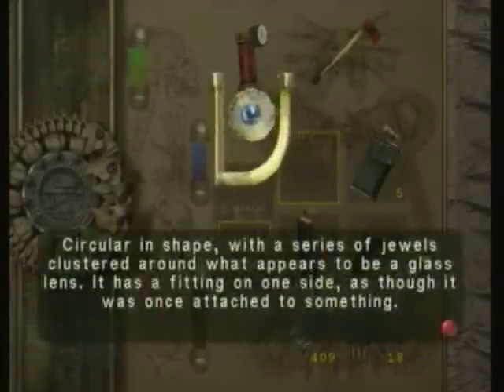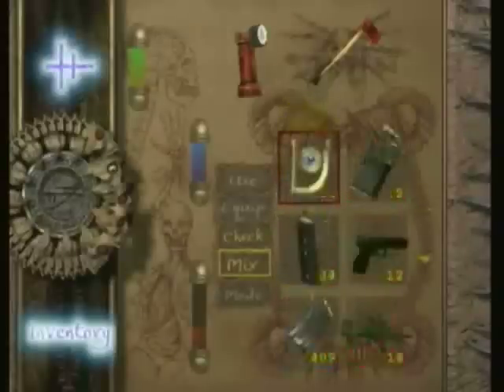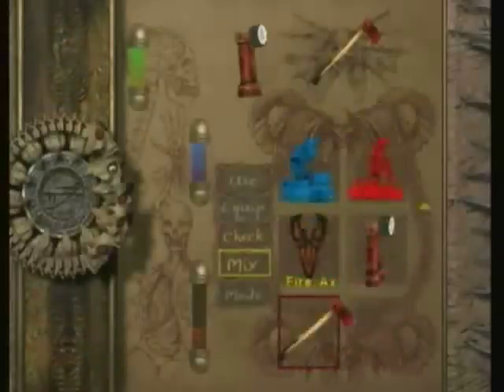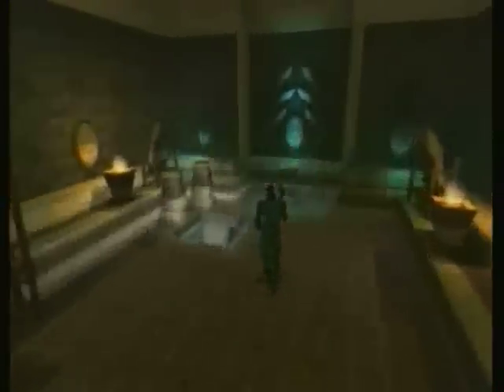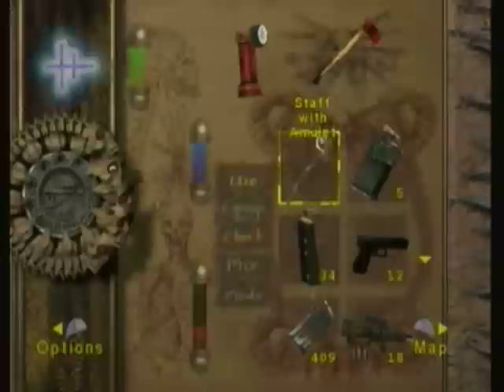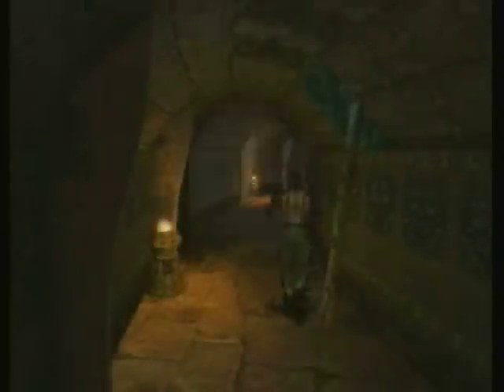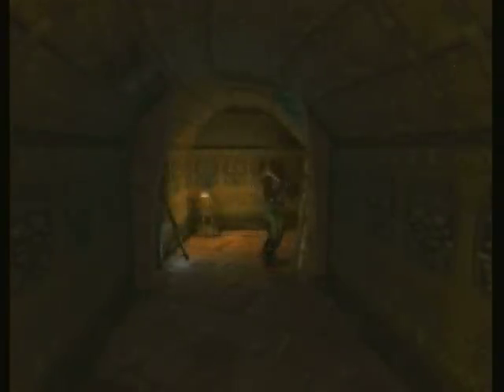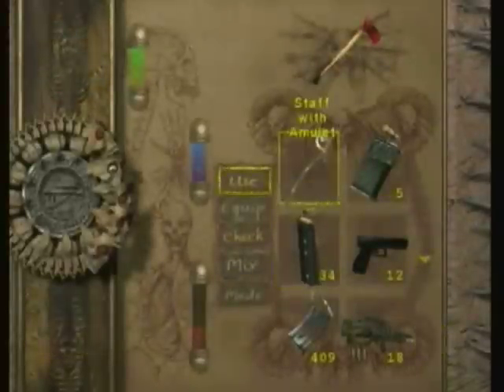Let's Play Eternal Darkness 075: City of the dead...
Well no ark, but something just as bad.